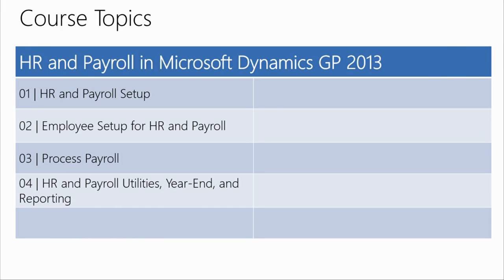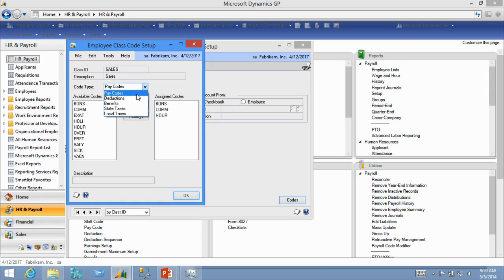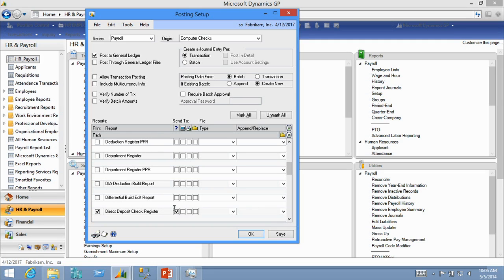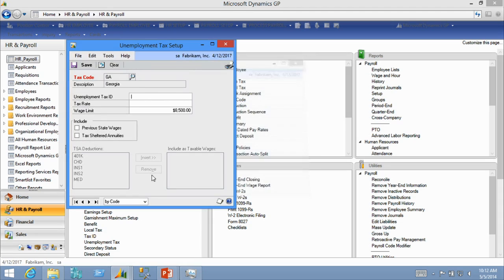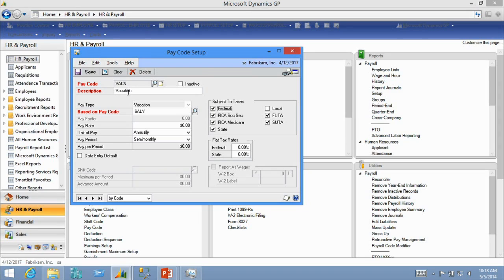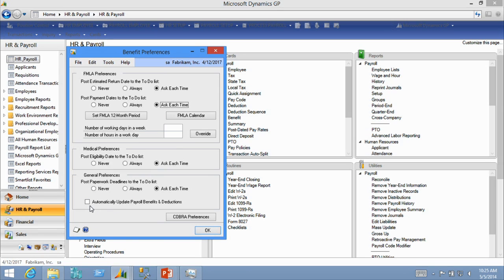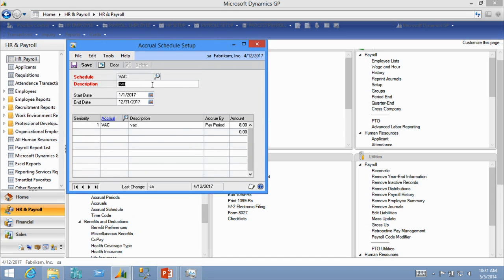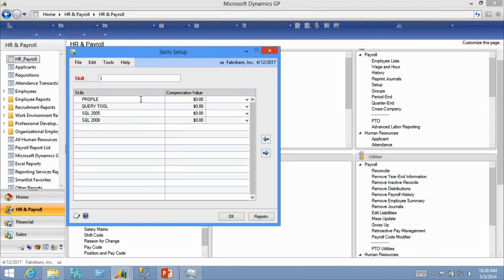HR and Payroll in Microsoft Dynamics GP 2013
Terry Heley, Dynamics Escalation Engineer, gives an overview of what HR and Payroll in Microsoft Dynamics GP 2013 offers.